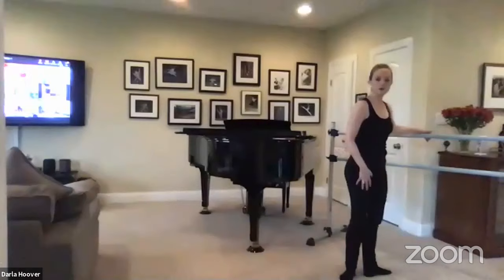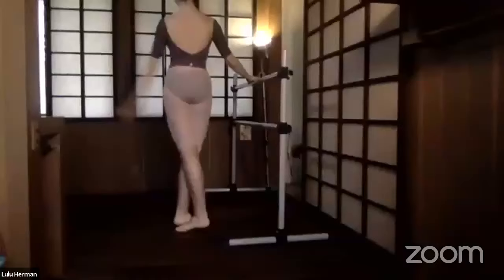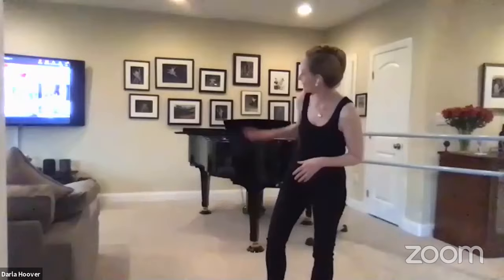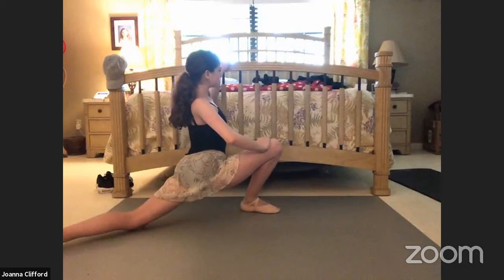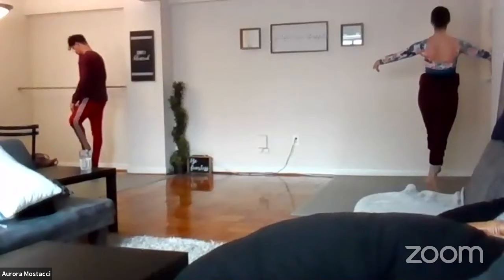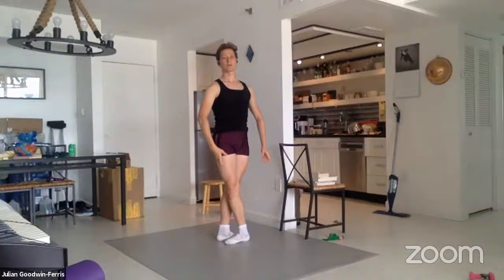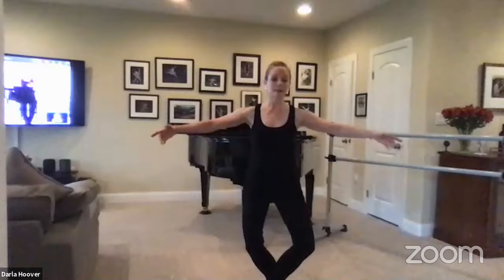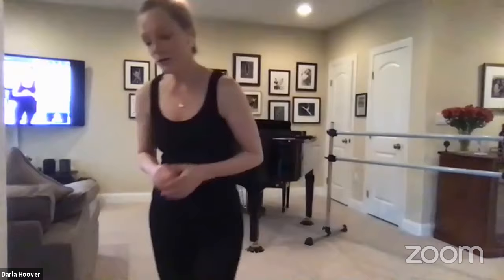Darla Hoover, Artistic Director of Ballet Academy East and Central Pennsylvania Youth Ballet.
Darla Hoover,  Artistic Director of Ballet Academy East and Central Pennsylvania Youth Ballet with David Morse at the Piano, bring us another fantastic Advanced ballet class for you to follow from home. Are you up for the challenge?

🩰 Every WWBC online ballet class is instructed by top ballet dancers and coaches from all over the world.

About Zarely